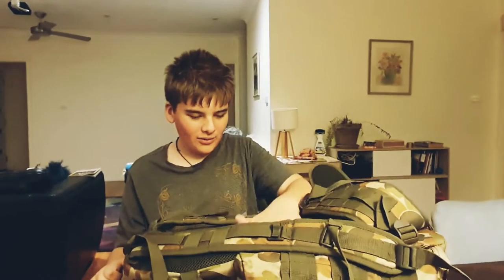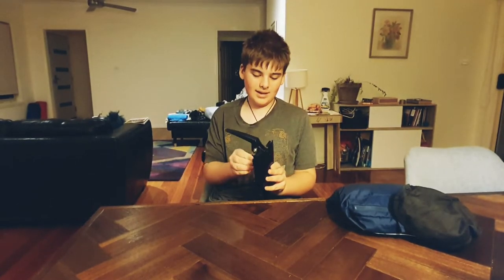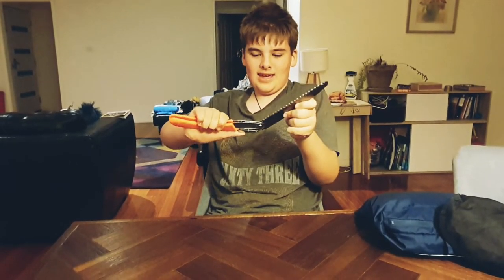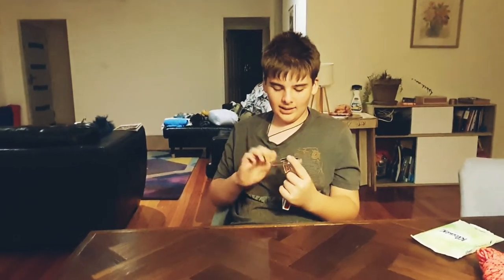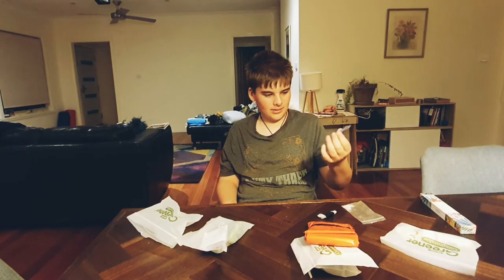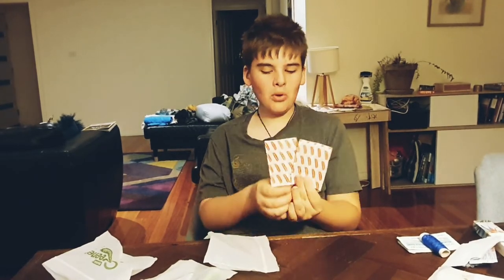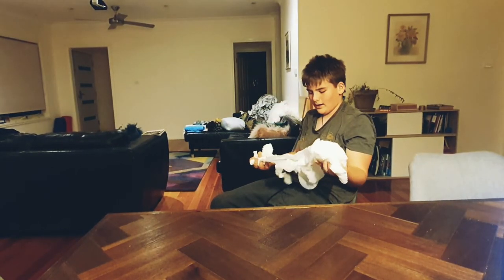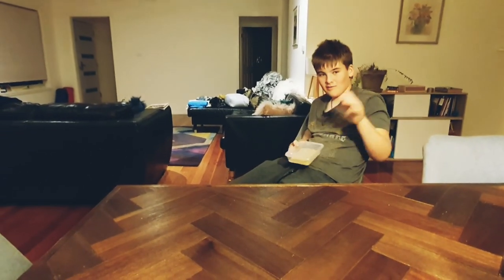Survival Kit Update with Lemon